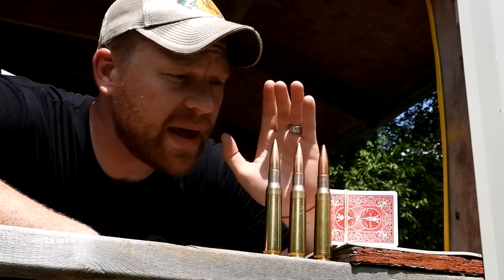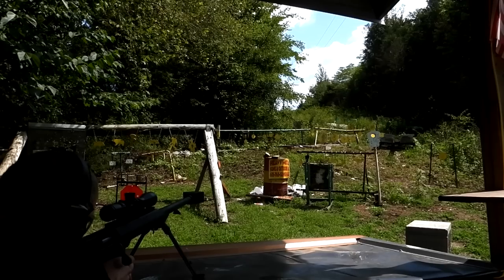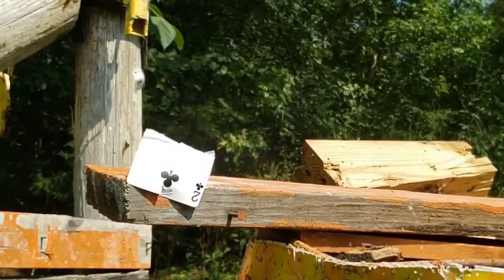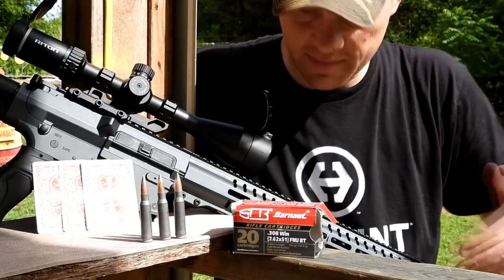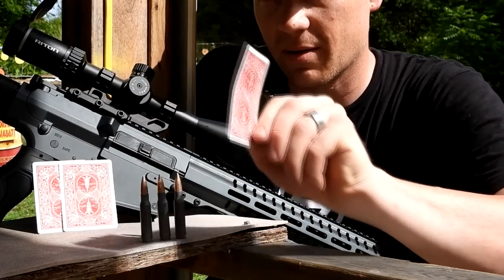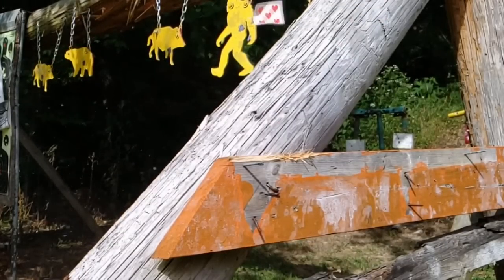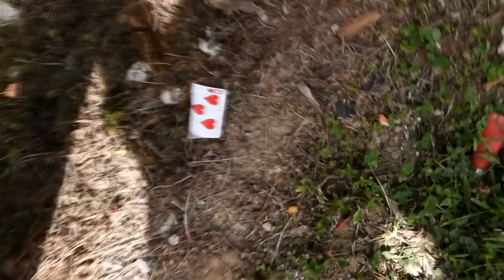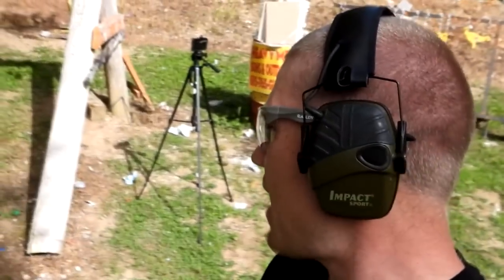Ultimate card splits!!!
Out at the range splitting cards with EVERYTHING!!!